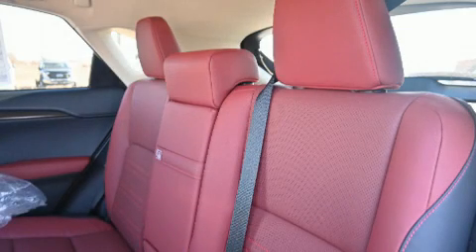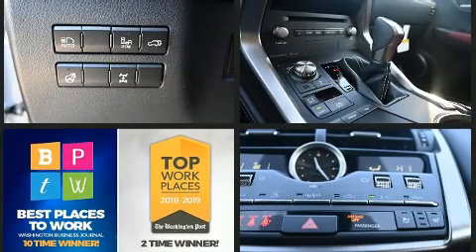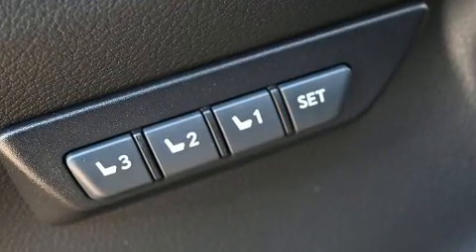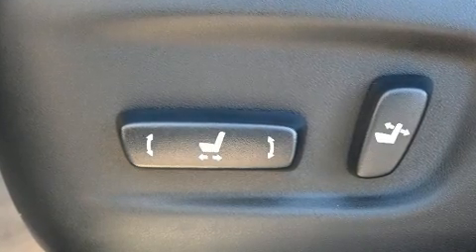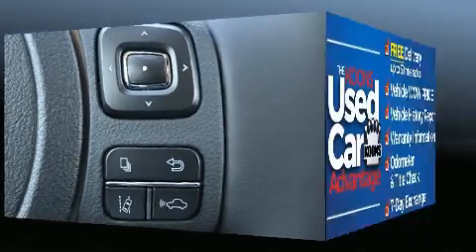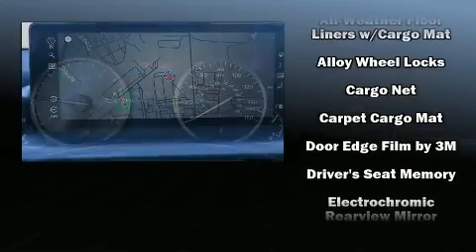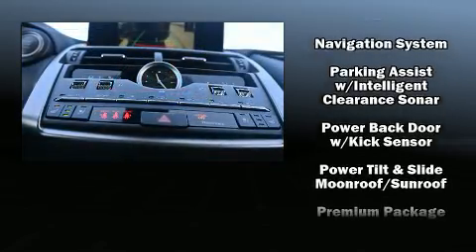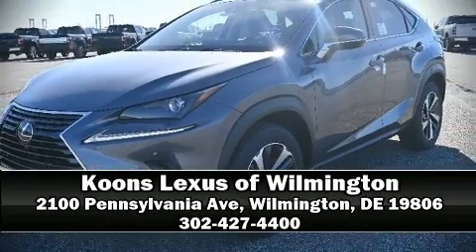2021 Lexus NX 300 AWD in Wilmington, DE 19806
You can expect a lot from the 2021 Lexus NX 300. Under the hood you'll find a 4 cylinder engine with more than 200 horsepower, and for added security, dynamic Stability Control supplements the drivetrain. A turbocharger further enhances performance, while also preserving fuel economy. Lexus prioritized fit and finish as evidenced by: delay-off headlights, a rear window wiper, a power seat, an automatic dimming rear-view mirror, automatic dimming door mirrors, turn signal indicator mirrors, and power windows. Everything is where it ought to be, from the dashboard controls to the door locks and window controls. For drivers who enjoy the natural environment, a power moon roof allows an infusion of fresh air. Lexus ensures the safety and security of its passengers with equipment such as: dual front impact airbags with occupant sensing airbag, head curtain airbags, traction control, ignition disabling, an emergency communication system, and 4 wheel disc brakes with ABS. Brake assist technology provides extra pressure when applying the brakes. Our aim is to provide our customers with the best prices and service at all times. Stop by our dealership or give us a call for more information.